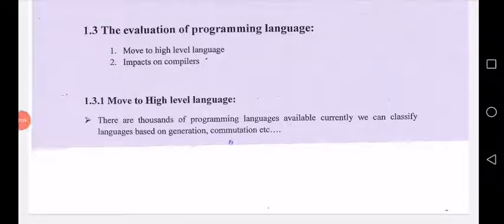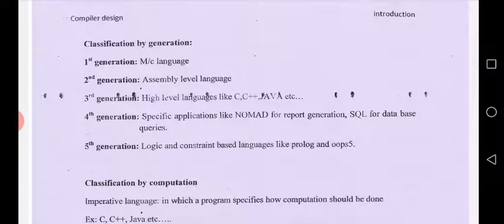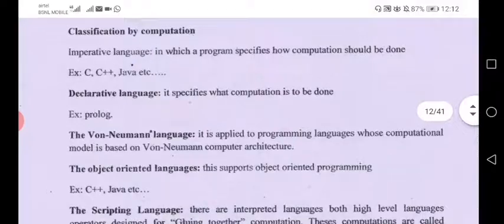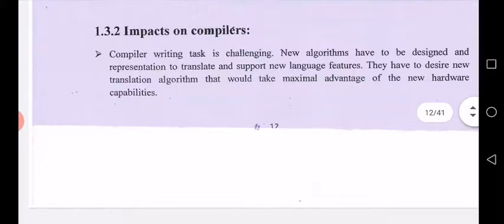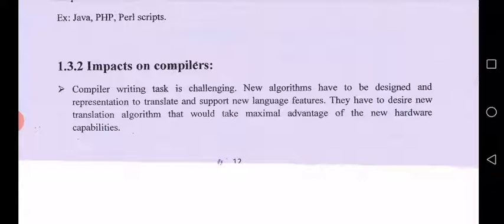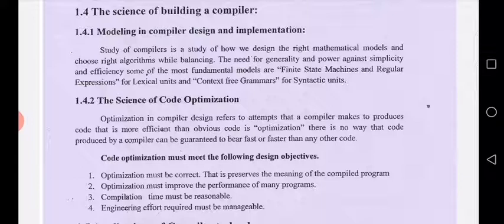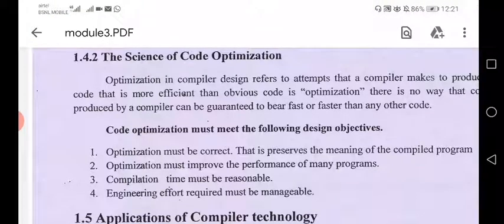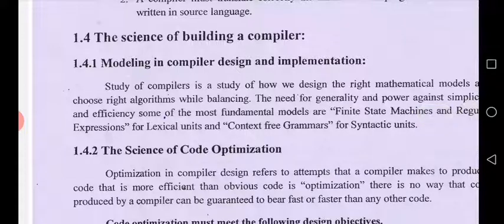The Evolution of Programming language [mod 3] SS & CD